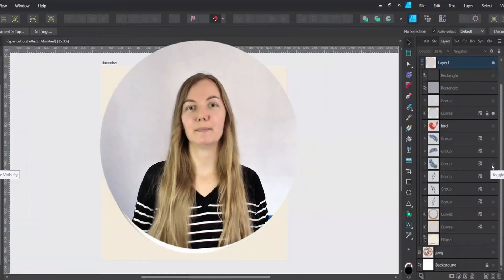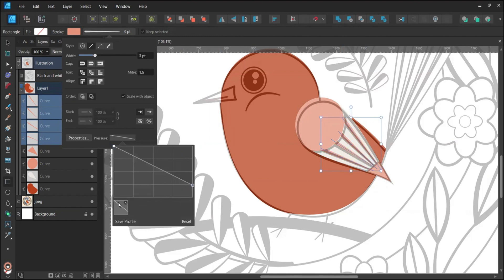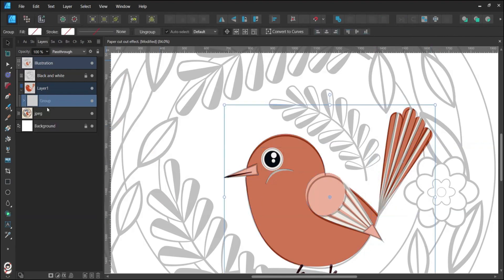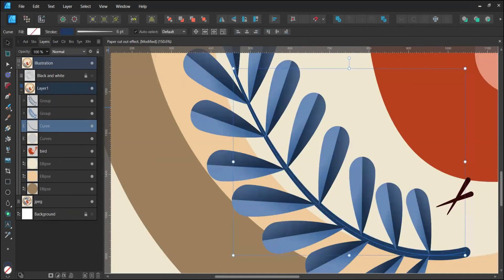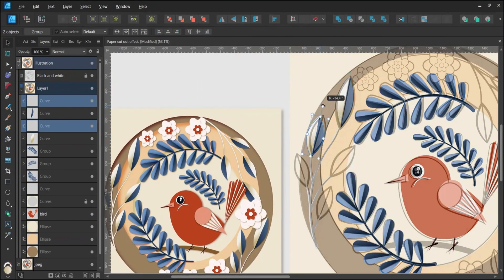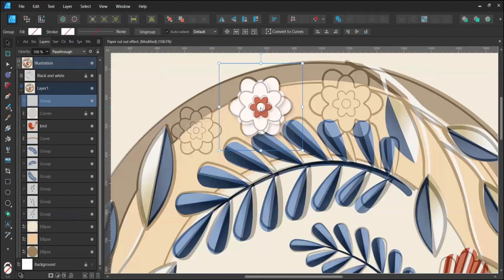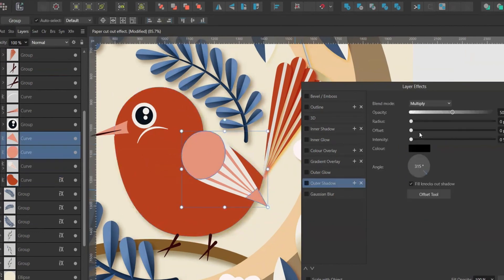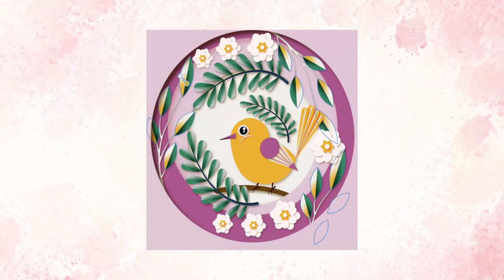Digital drawing tutorial in Affinity Designer with a paper cut out effect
In this digital art tutorial, you’ll learn how to create an illustration with a paper cut-out effect in Affinity Designer version 2.
I am going to show you how to draw this character design step by step using mainly shapes and the pen tool.
This illustration tutorial is suitable for beginners who are learning the basics in Affinity Designer.
I am going to provide you with 3 tips on how to use shadows for a paper cut out effect in illustration so that you would feel more confident when drawing your own designs.

Music powered by BreakingCopyright:    • 🌬️ Chill Piano Electronic Music (For ...

   / lakeyinspired
Music powered by BreakingCopyright:    • [Non Copyrighted Music] Lakey Inspire...

Music powered by BreakingCopyright:    • 🐶 Happy Background (Free Music) - "Fu...
✦✦Timecodes:
00:00 Digital drawing tutorial in Affinity Designer with a paper cut out effect
00:21 Character design bird in Affinity Designer
04:35 How to draw simple digital leaves
05:20 Gradient fill in Affinity Designer
05:35 Style picker tool
13:12 How to add texture to a vector illustration

Until next time, happy designing! 🧡